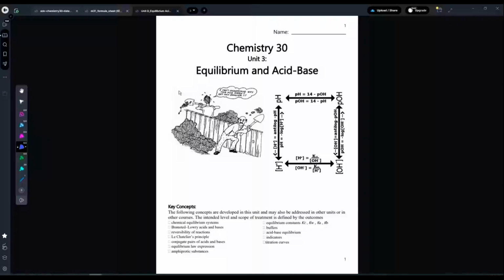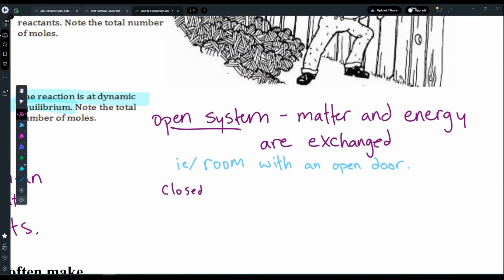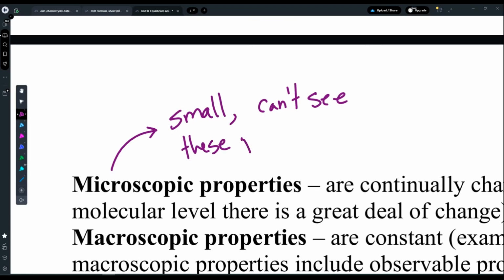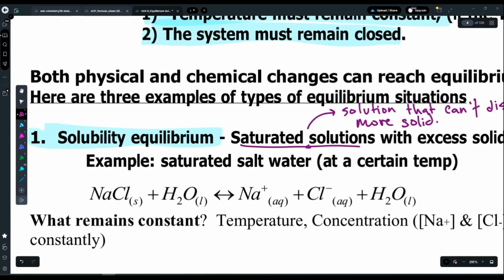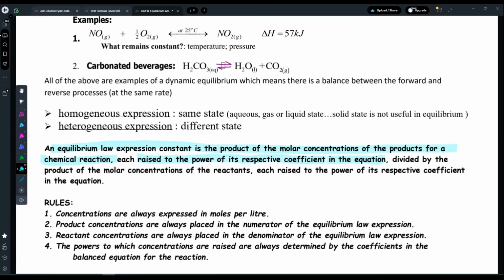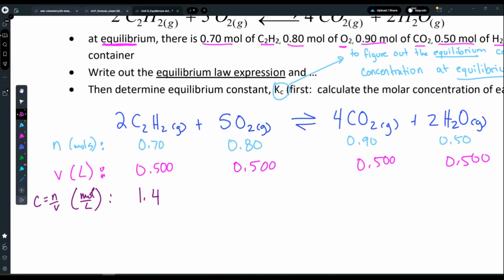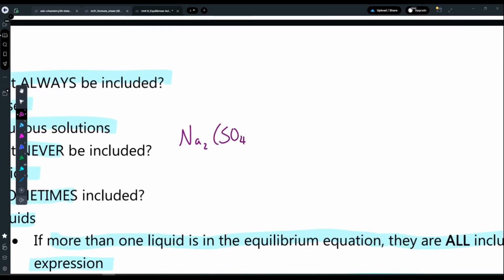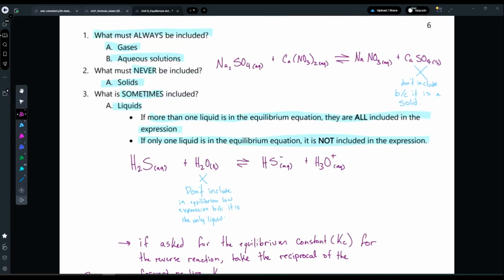UDL1 - Intro to Equilibrium - Chem 30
Learn about dynamic equilibrium, types of chemical systems,how to write equilibrium law expressions, and calculate equilibrium constants. Explore practical examples like solubility, phase, and gas equilibria. Understand key concepts such as microscopic vs. macroscopic properties and the role of equilibrium constants.